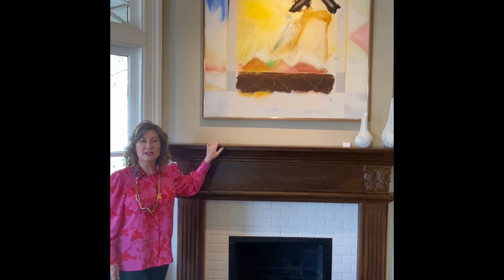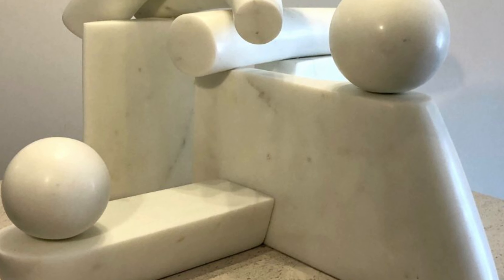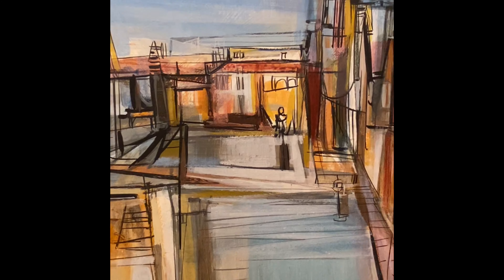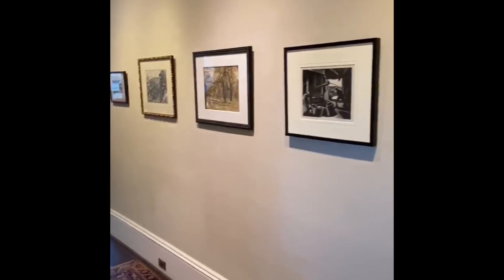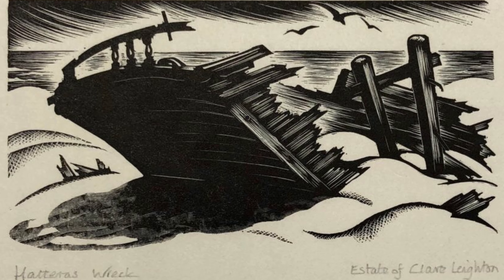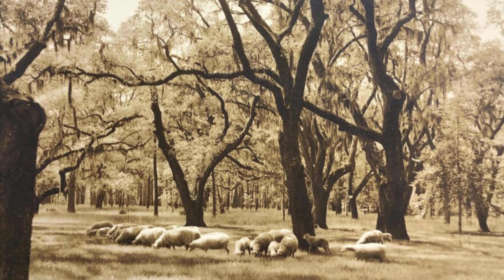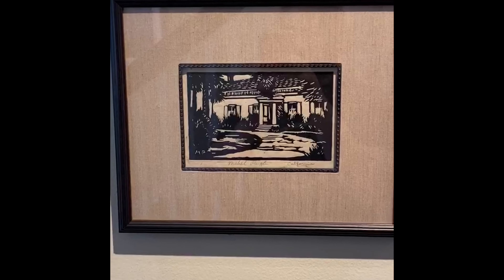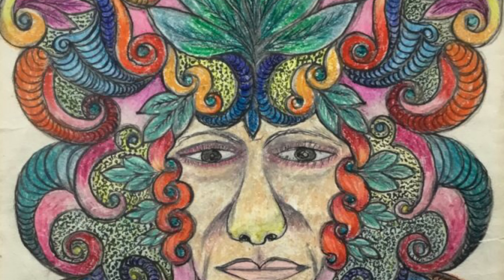Best of NC 2020 Virtual Tour - Part 2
This is the second video of a four part virtual tour series of Gallery C's celebrated annual exhibition, Best of North Carolina. Sadly, due to COVID-19, you are not able to see the show until the Wake County Shelter-in-Place Order is lifted, so we decided to bring it home to you!

This extensive collection is a broad survey of some of the biggest names and best North Carolina art from the 20th century, plus antique NC maps from the 17th and 18th century! All the works exhibited are landmark pieces by important NC artists.